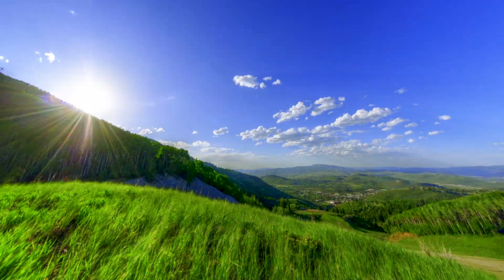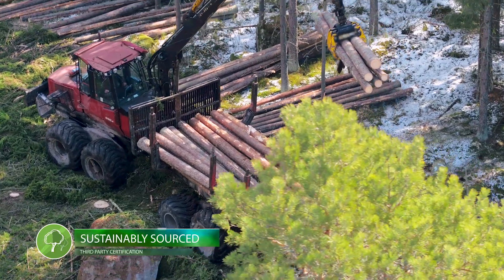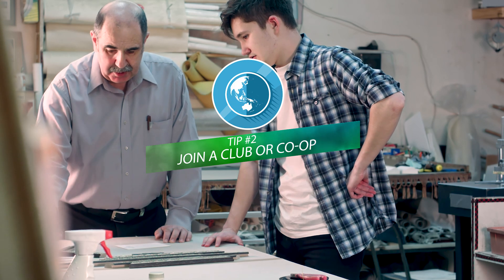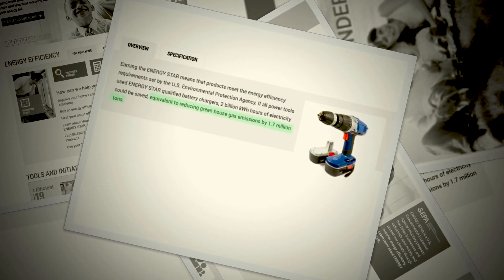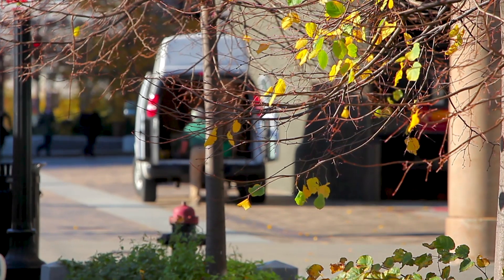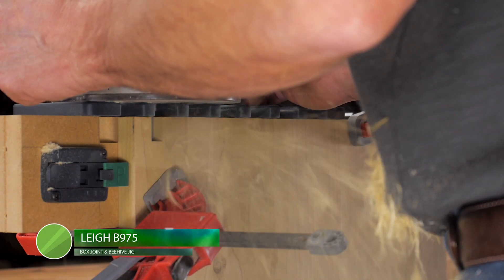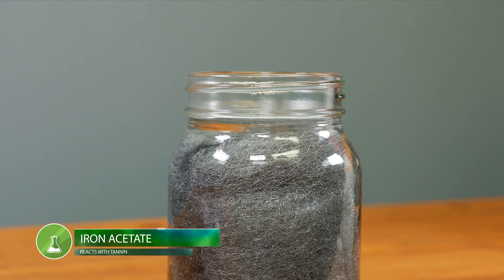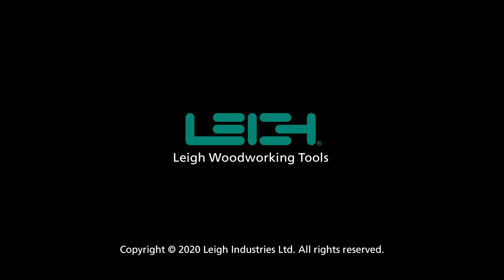5 Tips For Sustainable Woodworking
Many of us are looking to live and work "green" these days and here at Leigh Woodworking Tools, we're no different.  We've created this video to help inspire you to woodwork in an ecologically friendly way.

for more information on our products

Leigh Woodworking Tools channel is your official source for product info, tutorials, and news on all Leigh Tools products